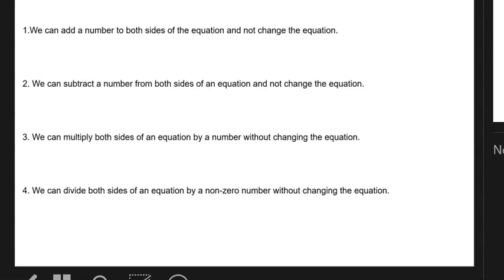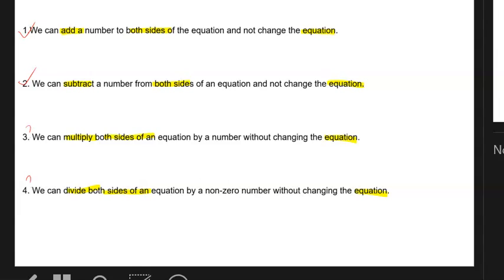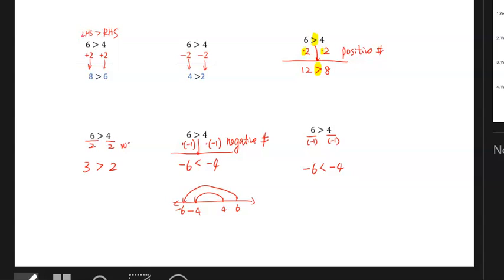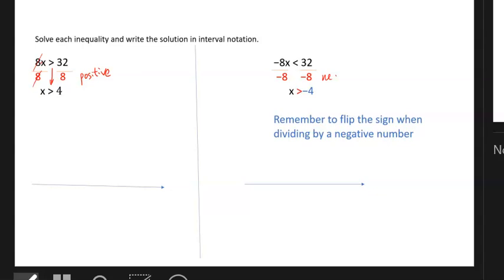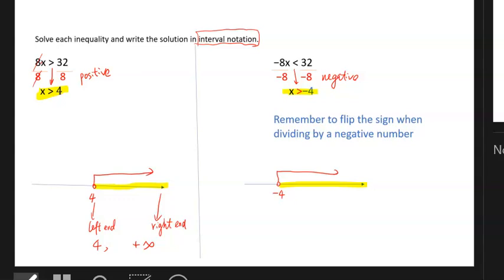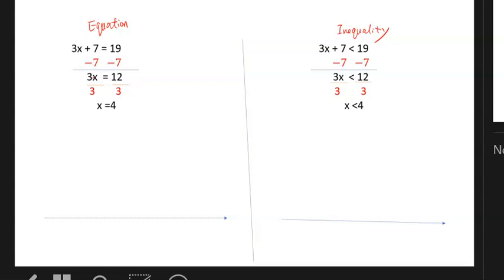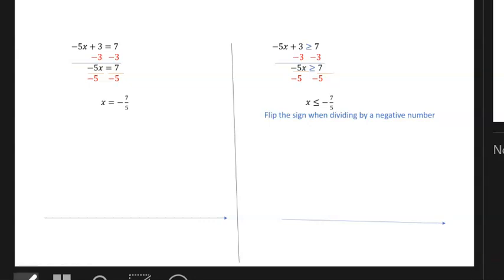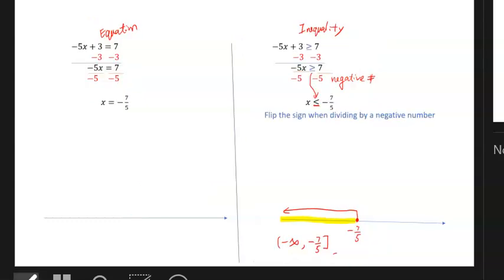Solve Inequalities & Interval Notation